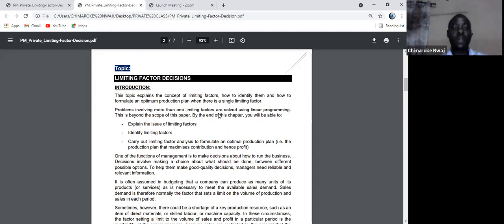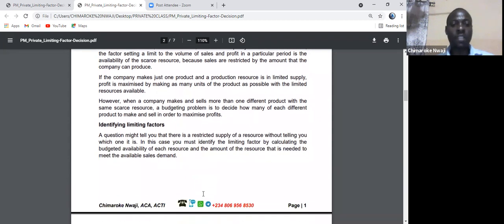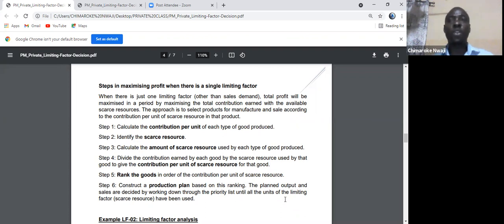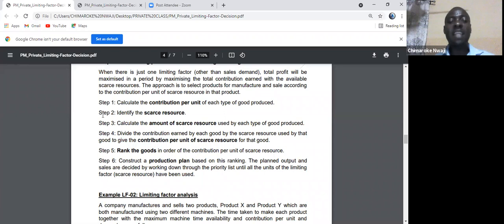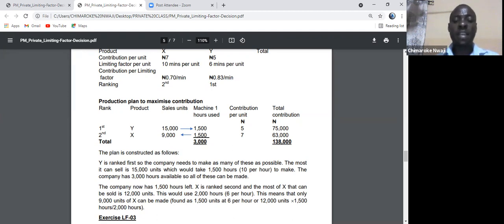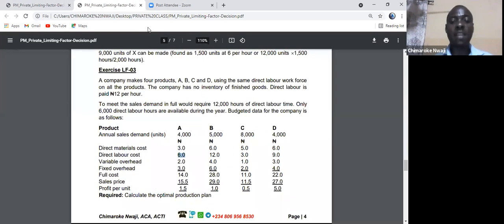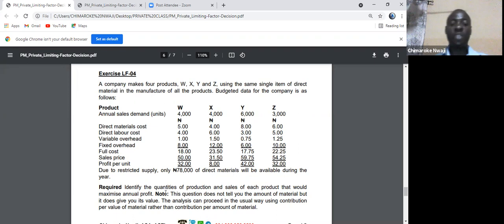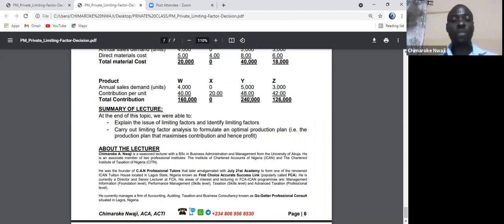PM_20210719_200221_Limiting Factor Decisions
This lecture explains how to maximize contribution and profit when there is just one factor limiting the realization of a company's intentions.
The technique and rule governing limiting factor decisions are explained here.